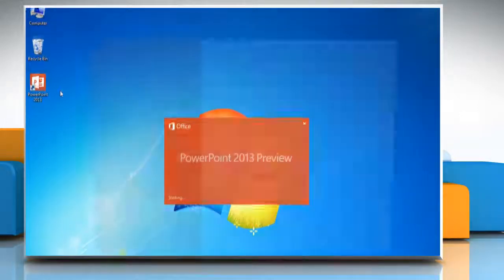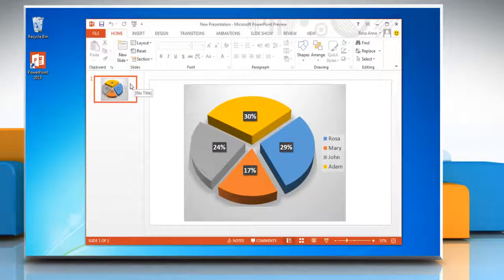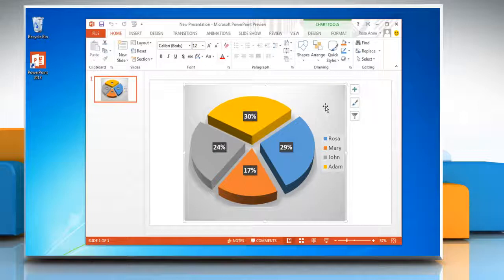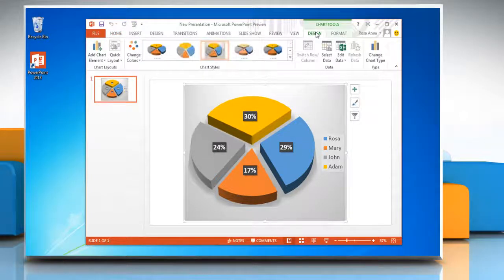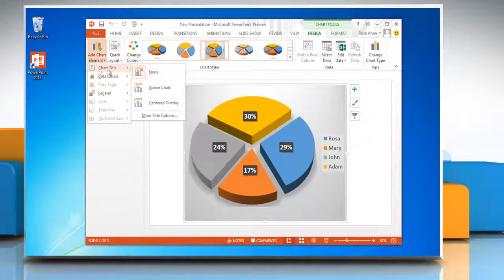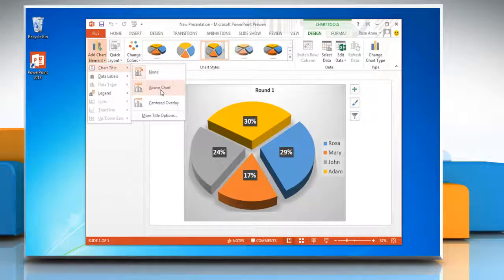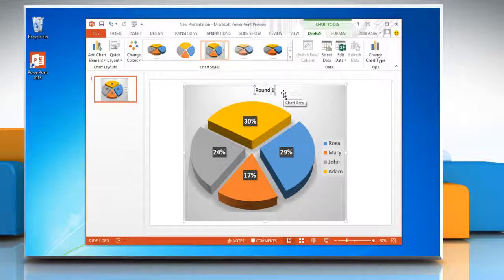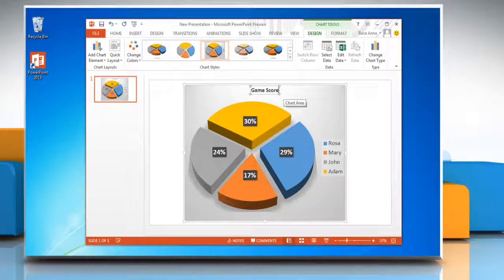How to add titles to a pie chart in Microsoft® PowerPoint 2013 presentation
This video will show you simple steps to add titles to a pie chart in Microsoft® PowerPoint 2013 presentation.